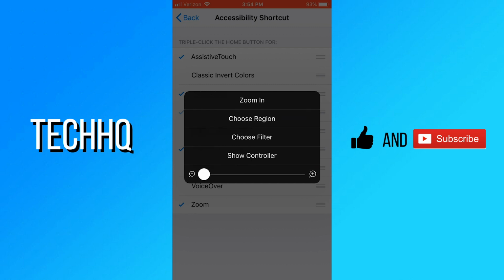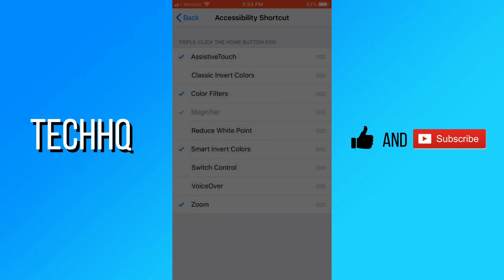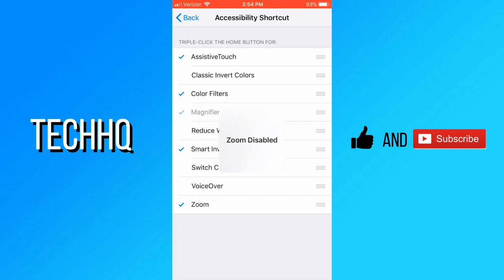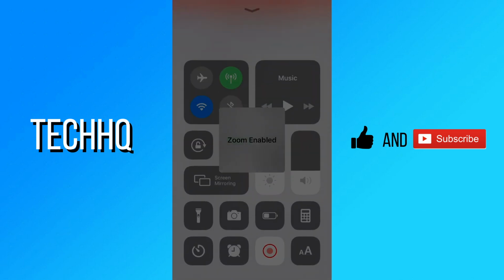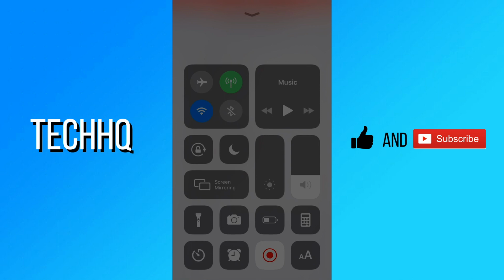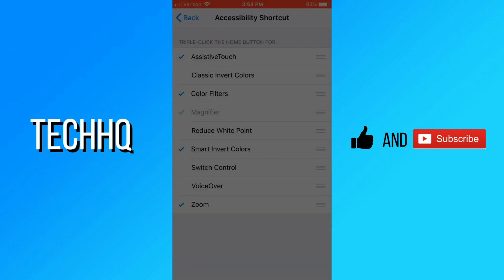5 iPhone Tips and Tricks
In this video I show you 5 really cool and useful tips and tricks for iPhone and iPad.